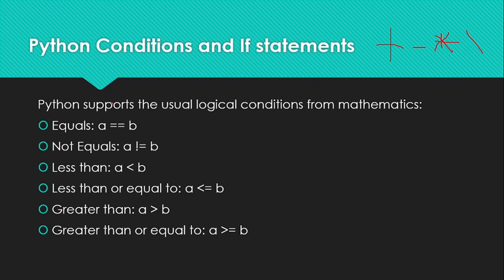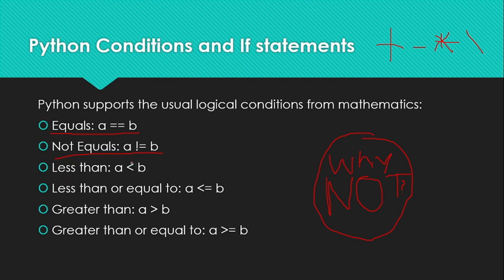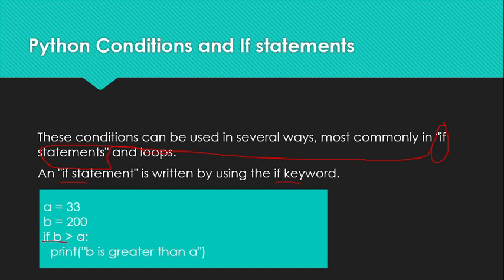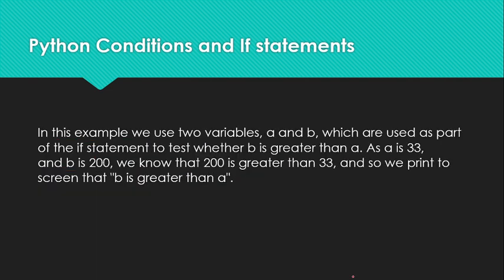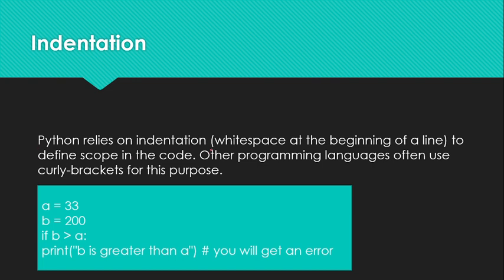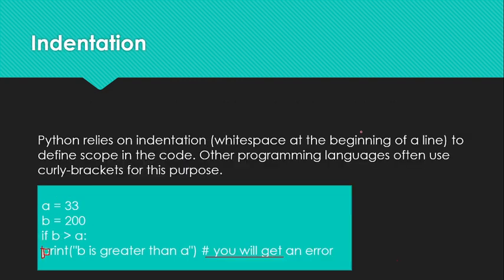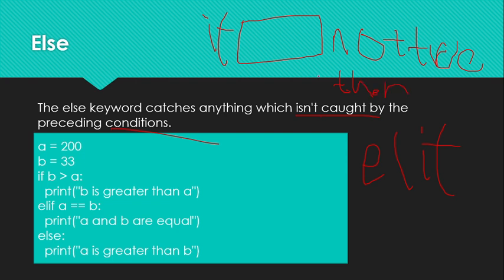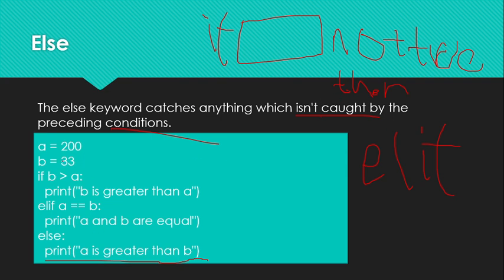Python Tutorial | #07 - If...Else Statement in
If a anaconda bites me, else he bites a aNAConDA 🤣🤣🤣🤣🤣